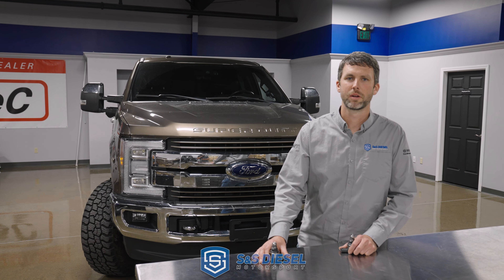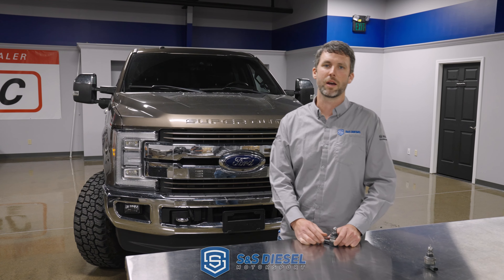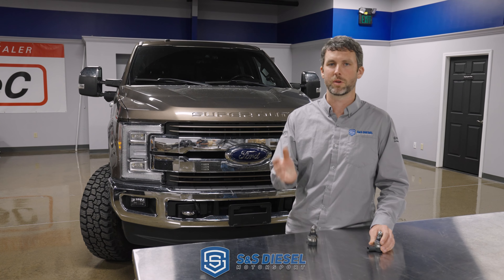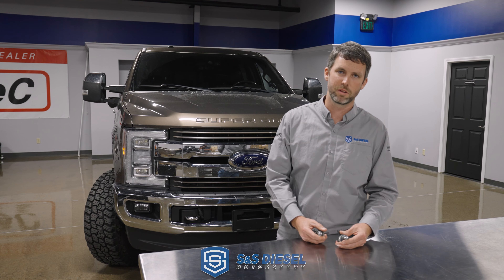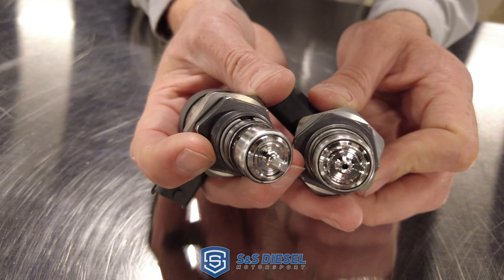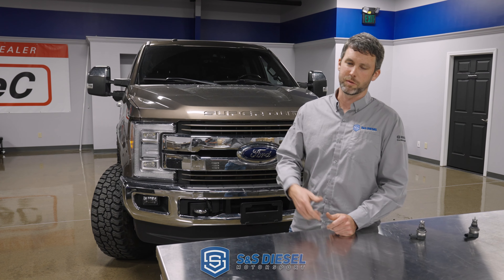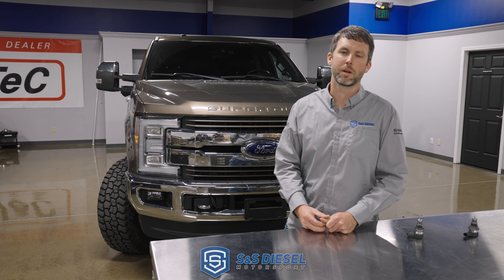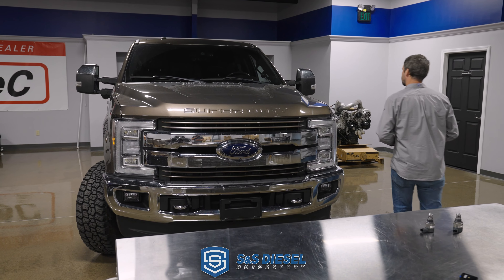The Ford 6.7L DCR Pump Eats Water and Rust Like a Champ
One of our Ford 6.7L development trucks got a bad batch of fuel and pumped water and rust all through the fuel system (see part 1 No worries for the truck owner, the DCR pump took it like a champ (see part 2 We put everything back together and replaced nothing, other than removing the rust-clogged DRV screen, then sent the truck known as RustEater on it's way!